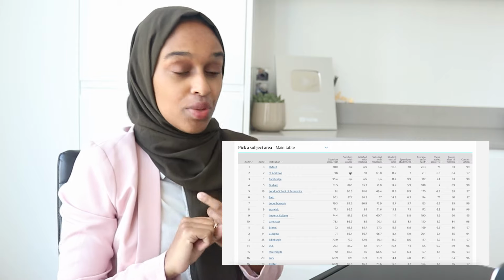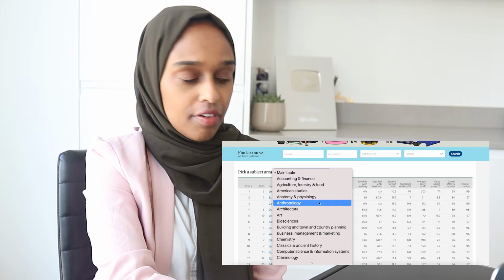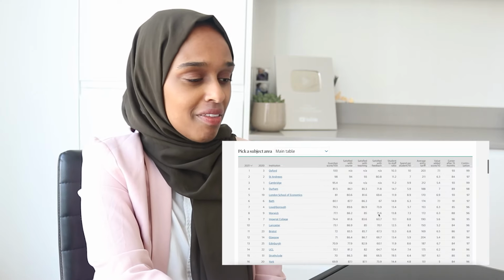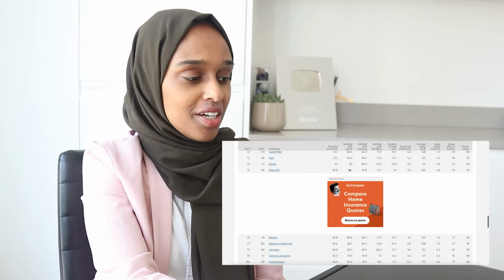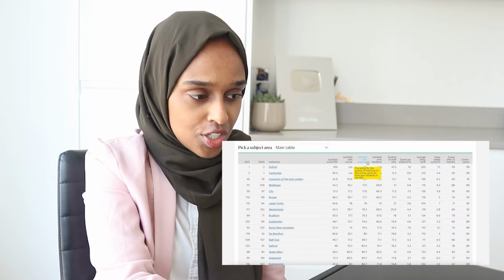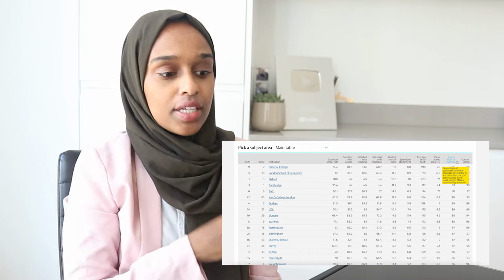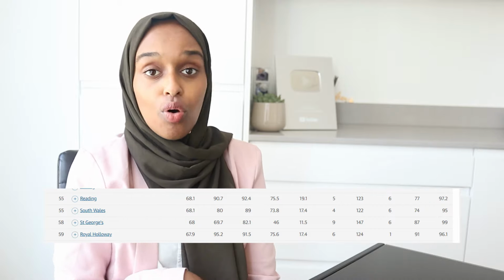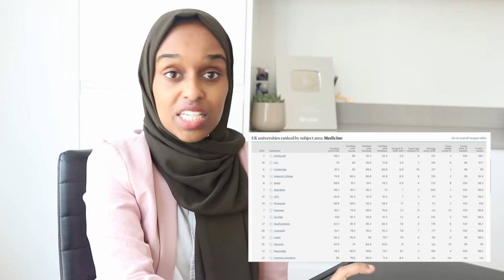Reacting to the UK University League Table 2021 | Oxford Better Than Cambridge?